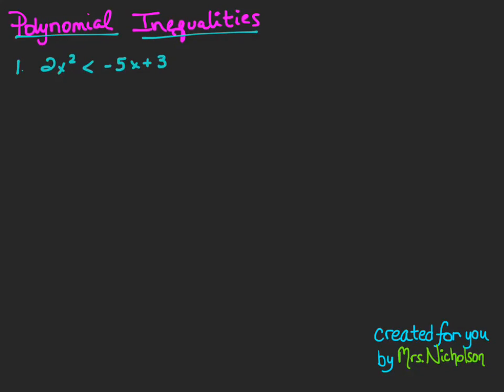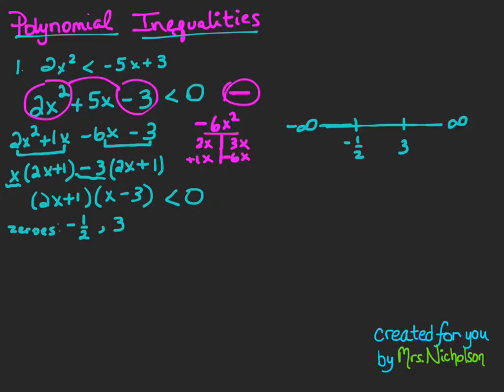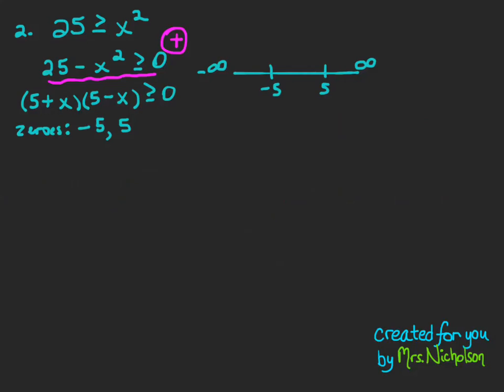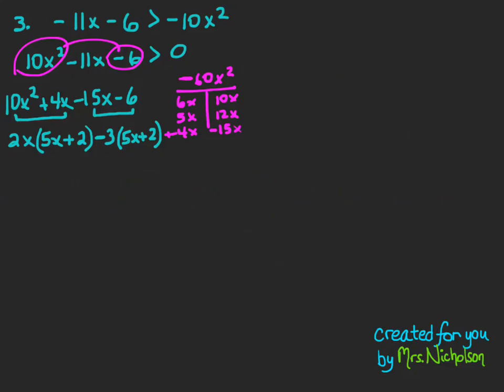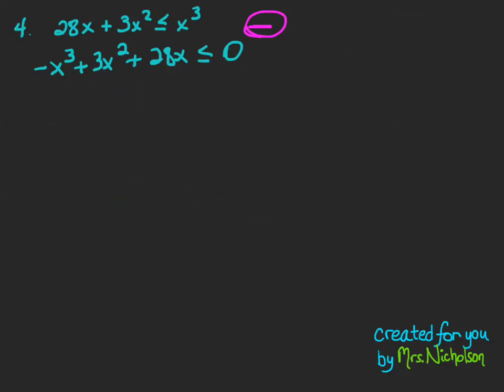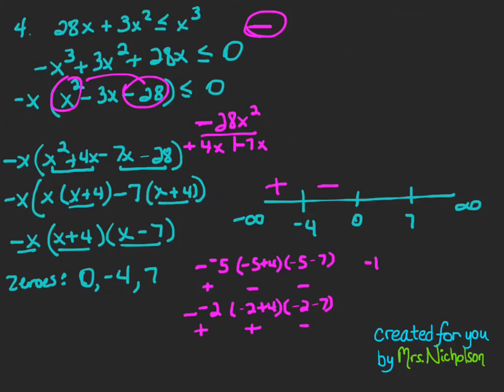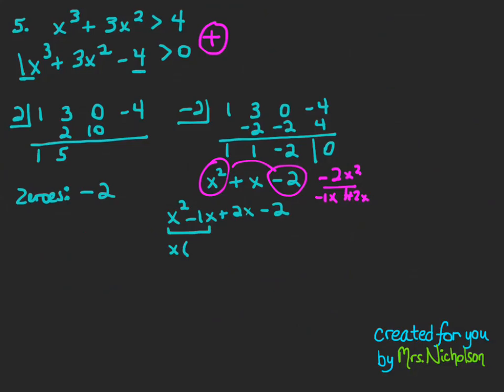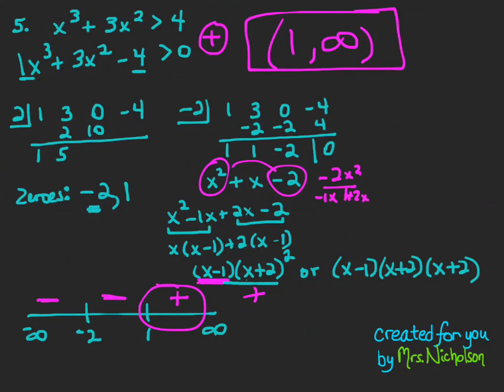Polynomial Inequalities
This video is for students in Mrs. Nicholson's Pre-Calculus class at North Side High School.  The video shows examples of how to solve polynomial inequalities.